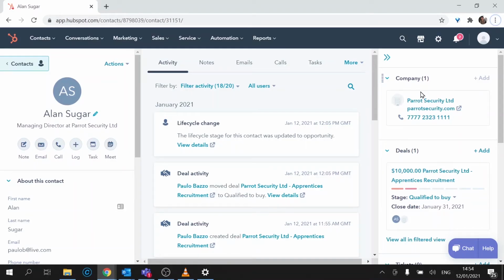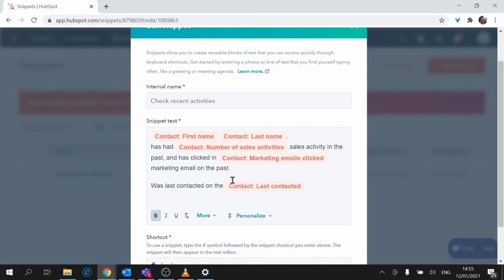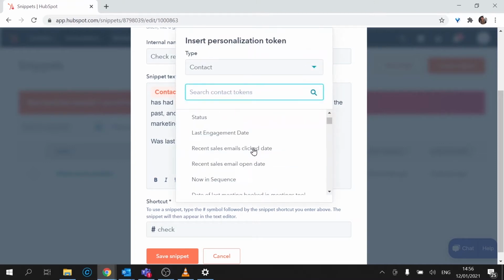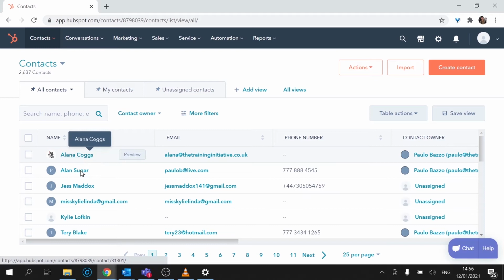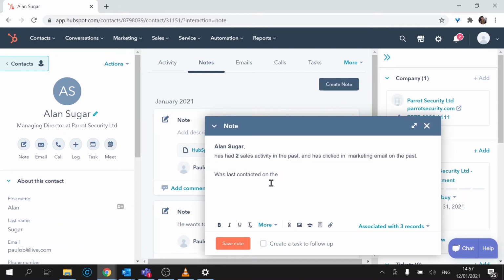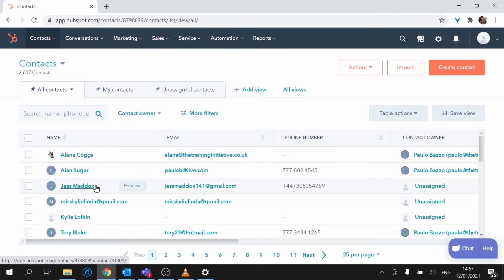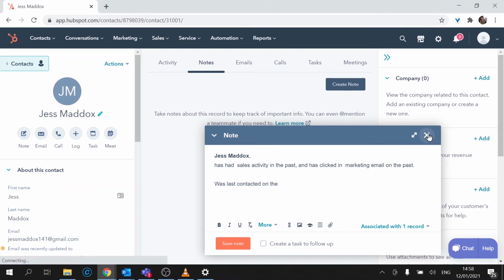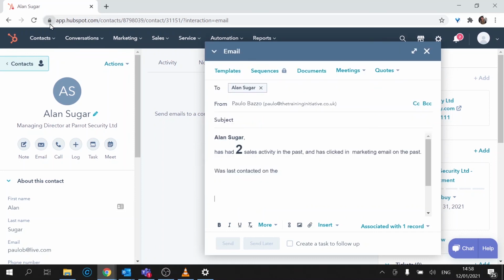How to Use Hubspot Snippets